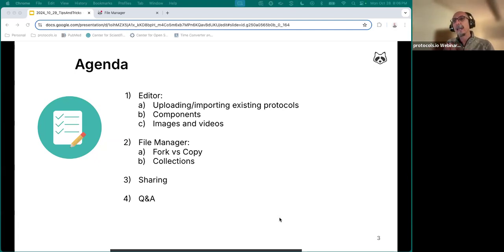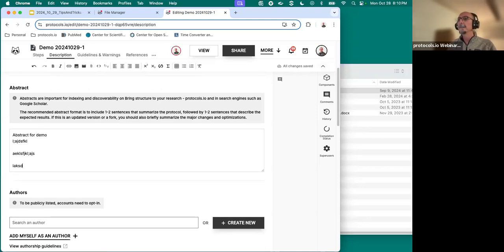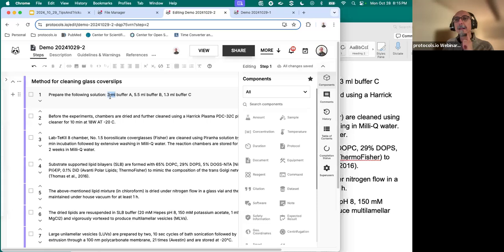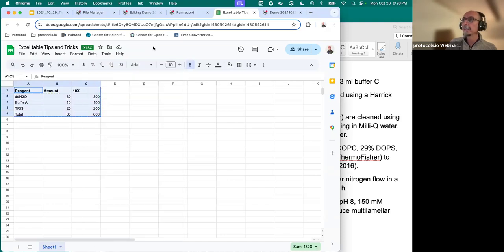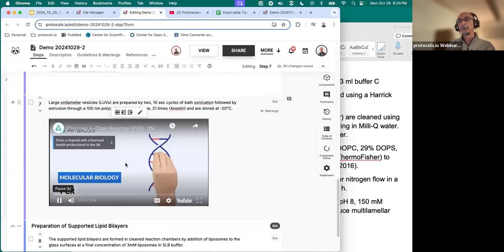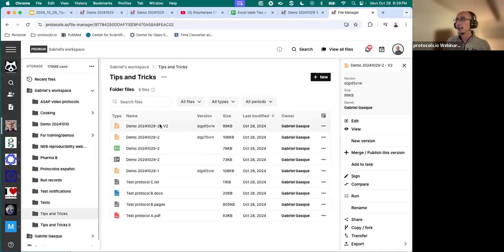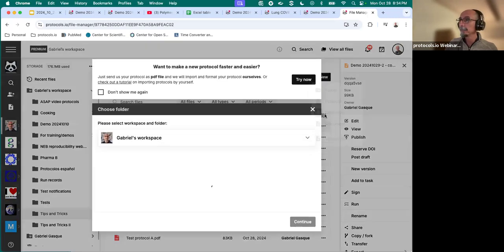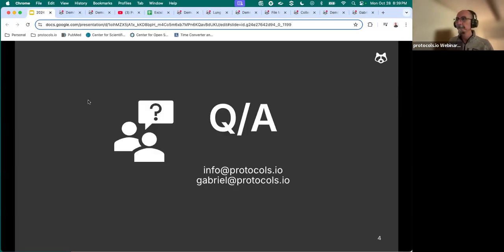Tips and Tricks for protocols.io Power Users